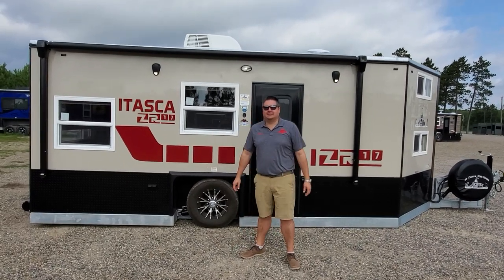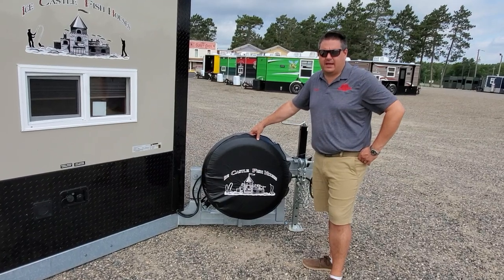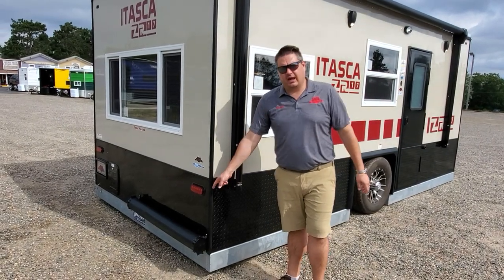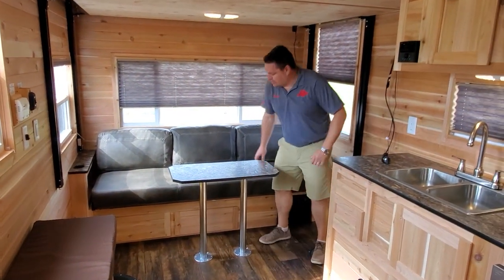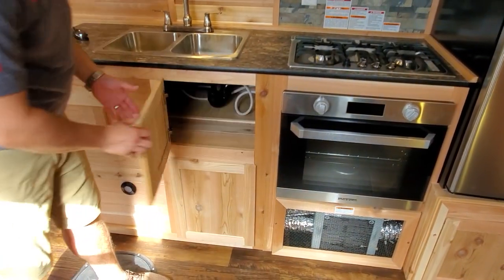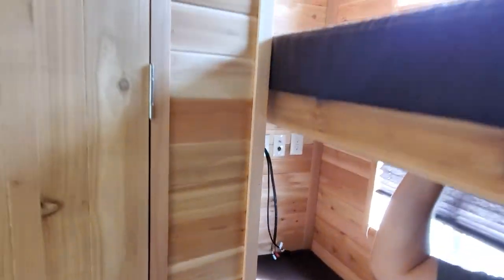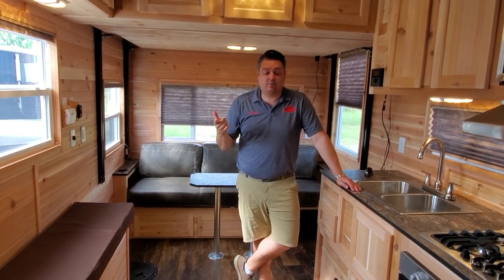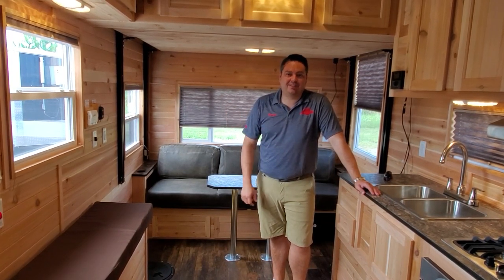Custom ZR17 - Awesome house!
My favorite 17ft RV of all time!!! This custom ZR17 is loaded with options but doesn't feel small. Check it out if you are in the market for a 17ft house.